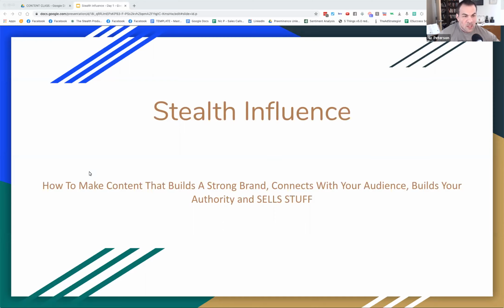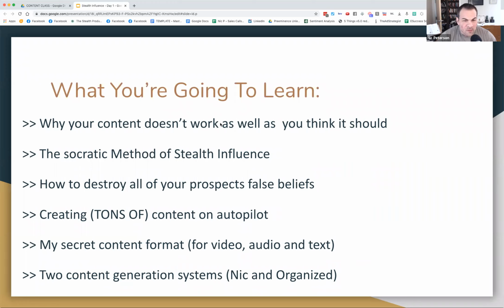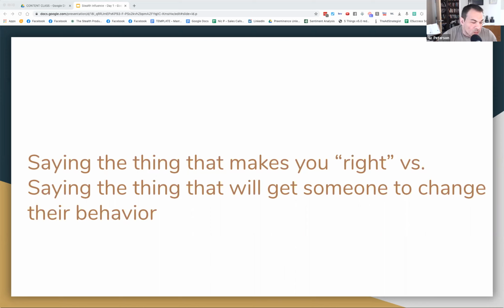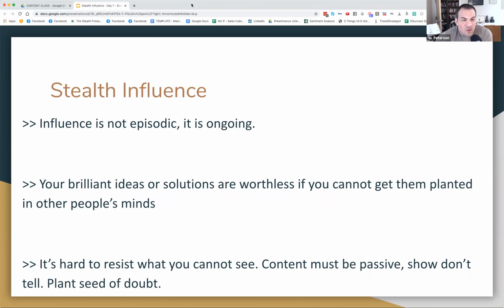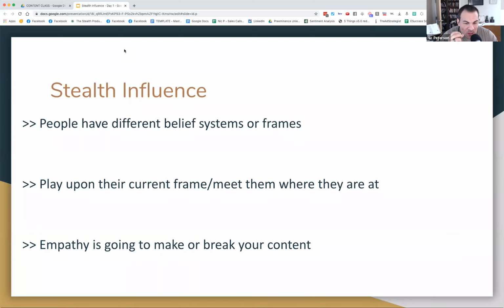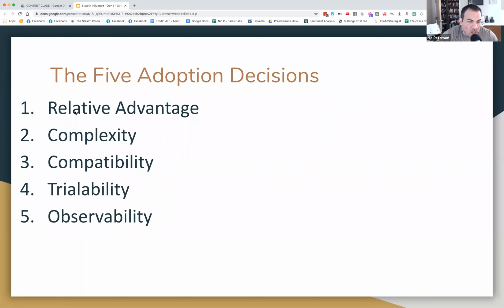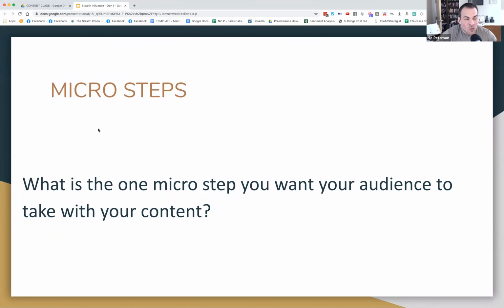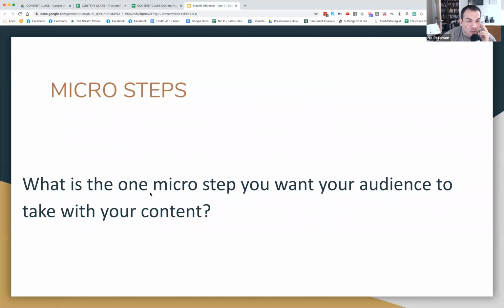Pt. 1 Stealth Influence - Content mastery - 1 of 5